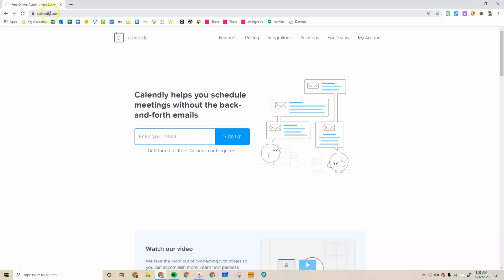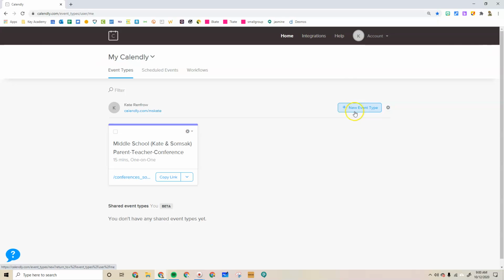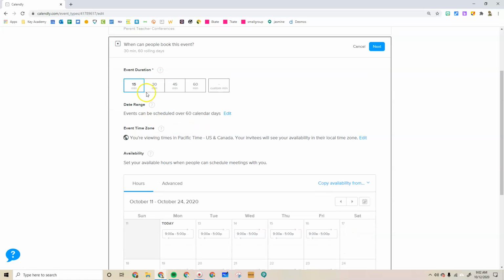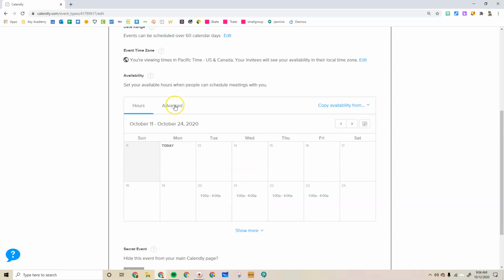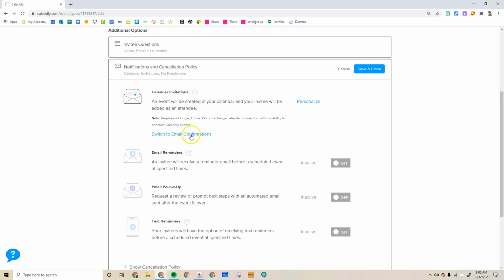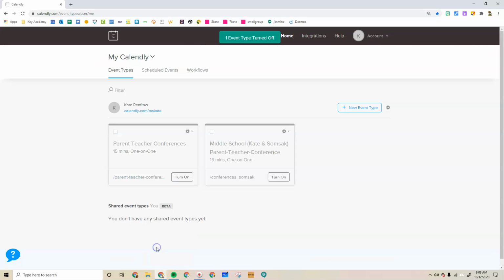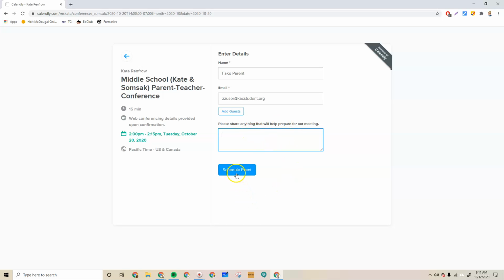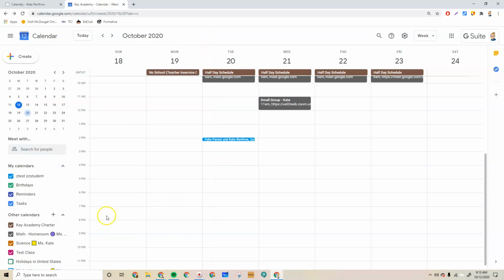Calendly (KEY)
How to set up your Calendly account for parent teacher conferences.